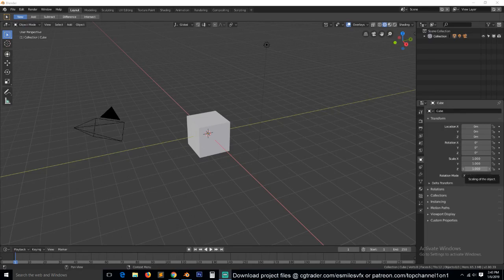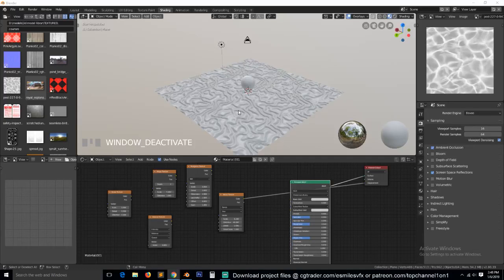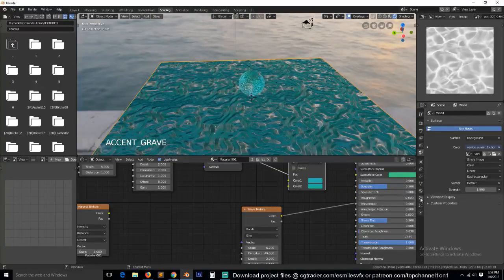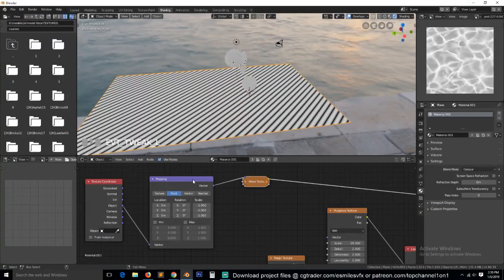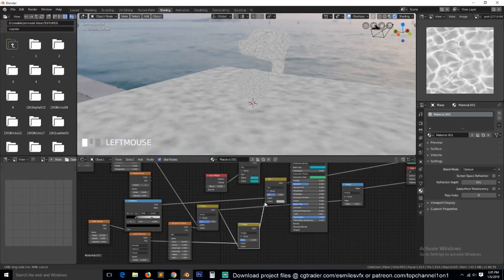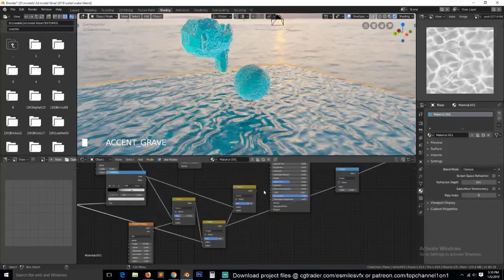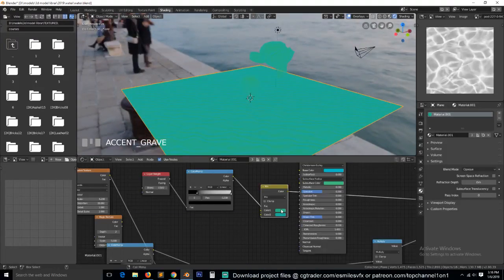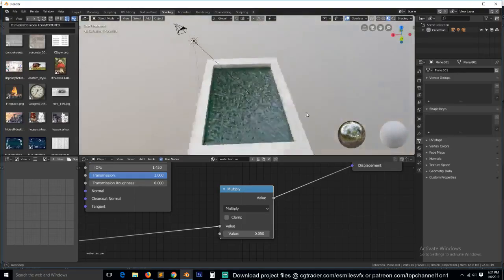🔴 blender 2.8 live creating water shader in blender eevee advanced nodes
blender tutorial
live streaming
blender 2.8
making a bed in blender